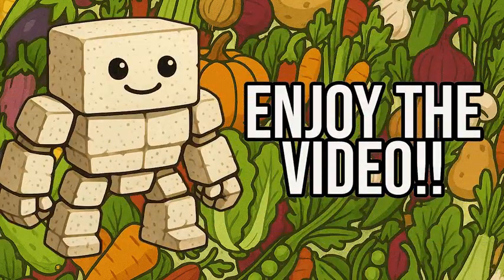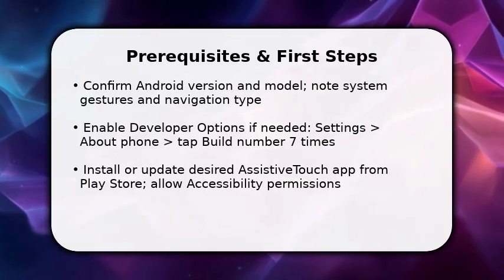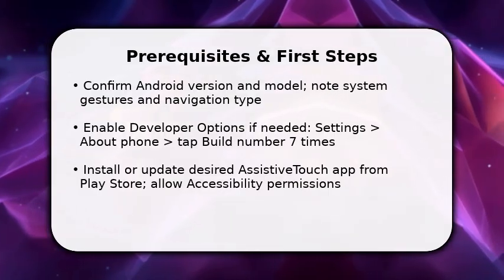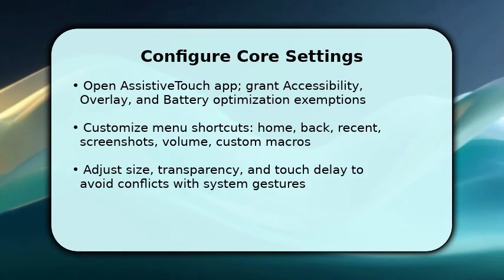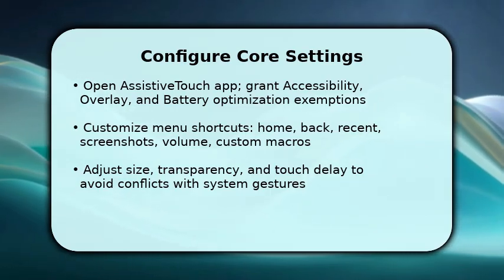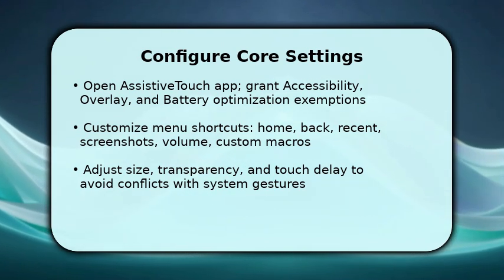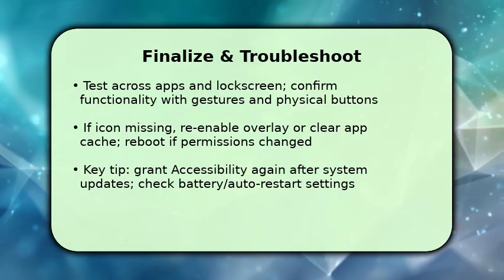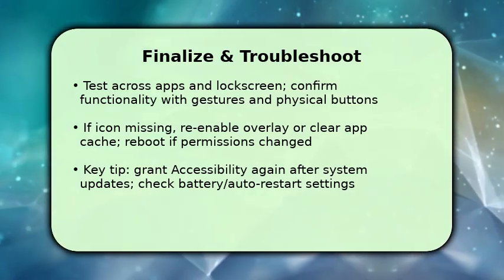How to Fix Assistivetouch on Android - Full Guide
How to Fix Assistivetouch on Android - Full Guide | 🔒 Surfshark VPN Deal — Stay private and secure. $1.99/mo + 3 Months Free ▸

Discover the steps to disable AssistiveTouch on your Android device in this comprehensive guide. Learn how to regain full control of your phone' extraneous gestures and touchscreen issues.

AssistiveTouch, Android fix, disable Touchscreen Gesture Interpreter (TGI), regain control iPhone X/iPad Pro compatibility mode on Android devices, troubleshooting steps for AssistiveTouch feature lockout